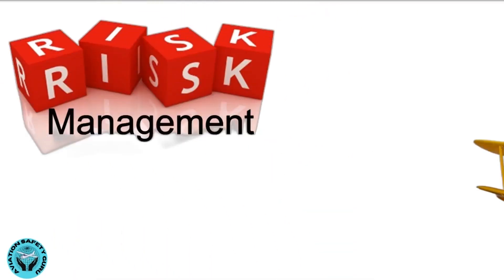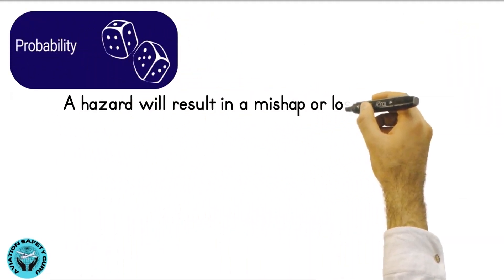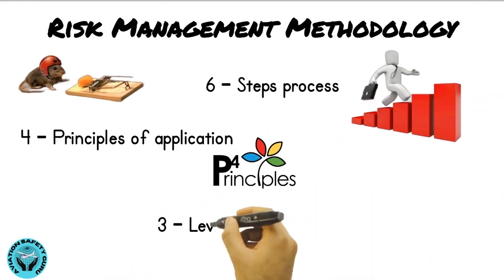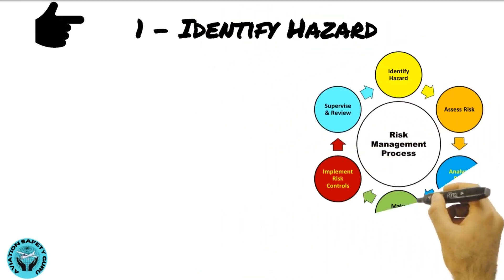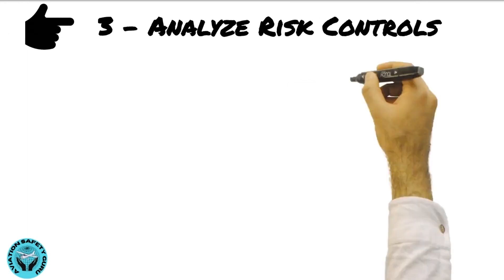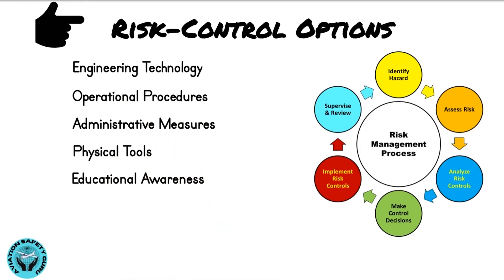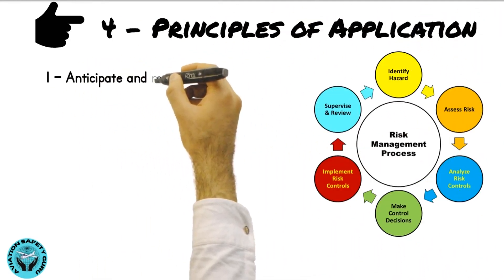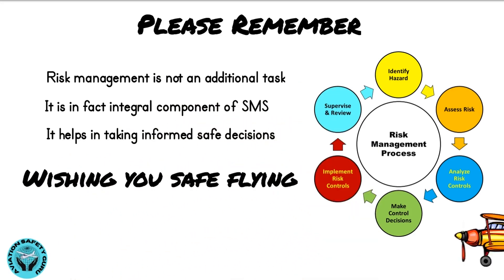Risk Management in Aviation | What is Risk Management?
What is Risk Management?

Risk is defined as the probability and possible severity of accident or loss from exposure to various hazards, including injury to people and loss of resources. All Federal Aviation Administration (FAA) operations in the United States involve risk and benefit from decisions that include risk assessment and risk management. Risk management, a formalized way of thinking about these topics, is the logical process of weighing the potential costs of risks against the possible benefits of allowing those risks to stand uncontrolled.  Risk management is a decision-making process designed to identify hazards systematically, assess the degree of risk, and determine the best course of action. Key terms are:
⦁ Hazard—a present condition, event, object, or circumstance that could lead to or contribute to an
unplanned or undesired event, such as an accident. It is a source of danger. For example, a nick in the propeller represents a hazard.
⦁ Risk—the future impact of a hazard that is not controlled or eliminated. It is the possibility of loss or injury. The level of risk is measured by the number of people or resources affected (exposure); the extent of possible loss (severity); and likelihood of loss (probability).
⦁ Safety—freedom from those conditions that can cause death, injury, occupational illness, or damage to or loss of equipment or property, or damage to the environment. Note that absolute safety is not possible because complete freedom from all hazardous conditions is not possible. Therefore, safety is a relative term that implies a level of risk that is both perceived and accepted.
Principles of Risk Management The goal of risk management is to proactively identify safety-related hazards and mitigate the associated risks. Risk management is an important component of decision-making. When a pilot follows good decision-making practices, the inherent risk in a flight is reduced or even eliminated. The ability to make good decisions is based upon direct or indirect experience and education. It is important to remember the four fundamental principles of risk management:
Accept No Unnecessary Risk.  Unnecessary risk is that which carries no commensurate return in terms of benefits or opportunities. Everything involves risk. The most logical choices for accomplishing a flight are those that meet all requirements with the minimum acceptable risk. The corollary to this axiom is “accept necessary risk” required to complete the flight or task successfully. Flying is impossible without risk, but unnecessary risk comes without a corresponding return. If flying a new airplane for the first time, a flight instructor might
determine that the risk of making that flight in low instrument flight rules (IFR) conditions is unnecessary.
Make Risk Decisions at the Appropriate Level.  Anyone can make a risk decision. However, risk decisions should be made by the person who can develop and implement risk controls. In a single-pilot situation, the pilot makes the decision to accept certain levels of risk, so why let anyone else—such as ATC or your passengers—make risk decisions for you? In the maintenance facility, an aviation maintenance technician (AMT) may need to elevate decisions to the next level in the chain of management upon determining that those controls available to him or her will not reduce residual risk to an acceptable level.
Accept Risk When Benefits Outweigh the Costs.  All identified benefits should be compared against all identified costs. Even high-risk endeavors may be undertaken when there is clear knowledge that the sum of the benefits exceeds the sum of the costs. For example, in any flying activity, it is necessary to accept some degree of risk. A day with good weather, for example, is a much better time to fly an unfamiliar airplane for the first time than a day with low instrument flight rules (IFR) conditions.